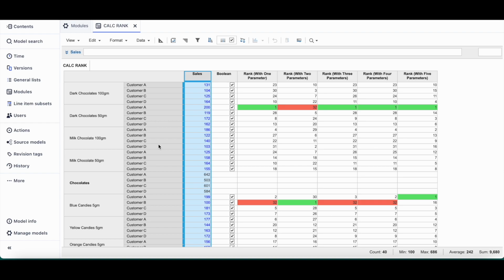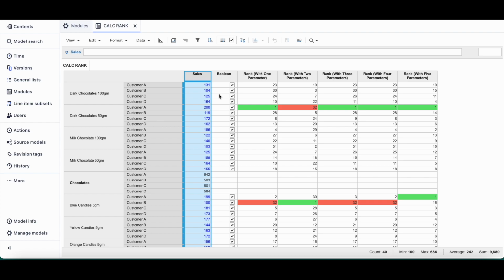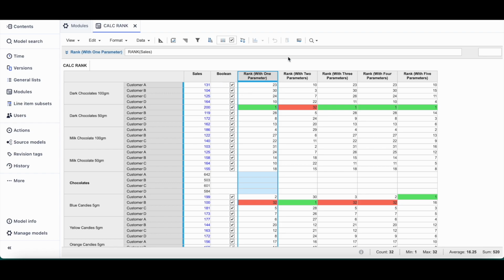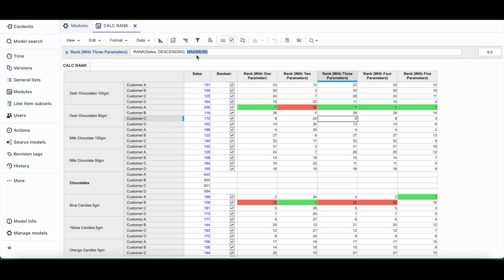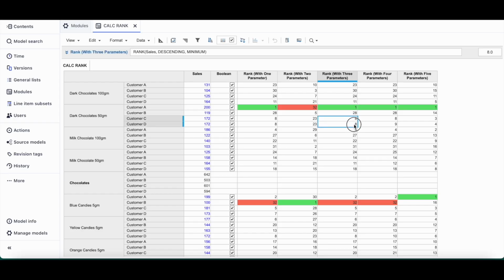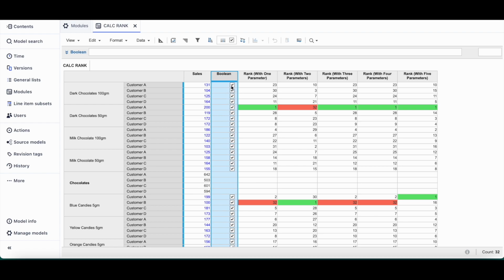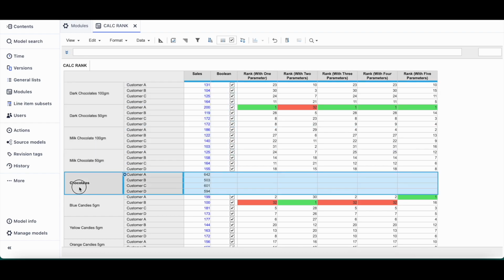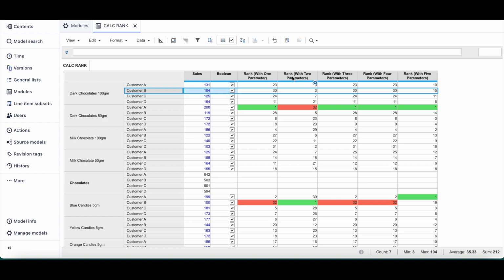DID YOU KNOW S2 - WEEK 10 (RANK)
In this short video you will understand how RANK function works and all the necessary elements related to it